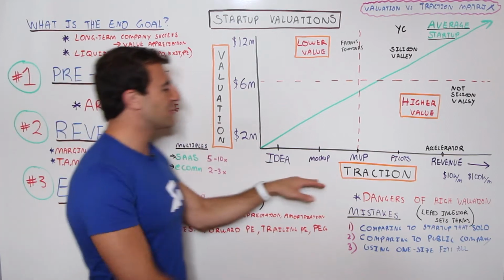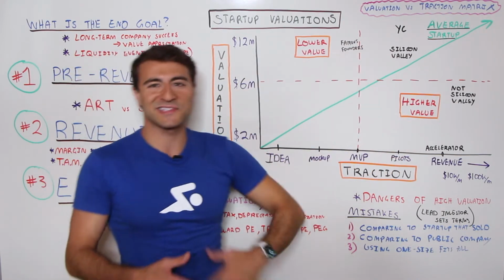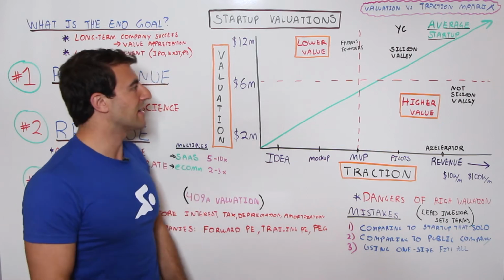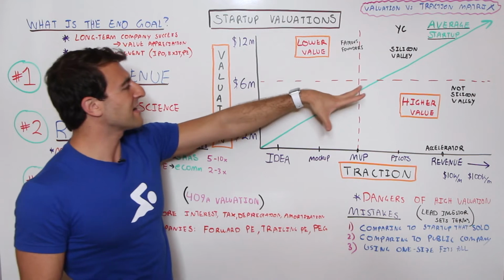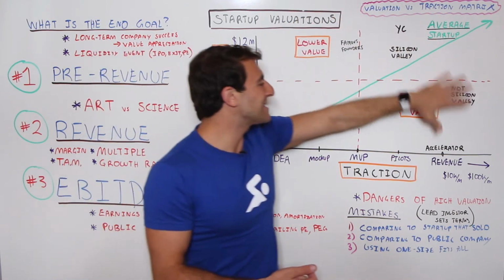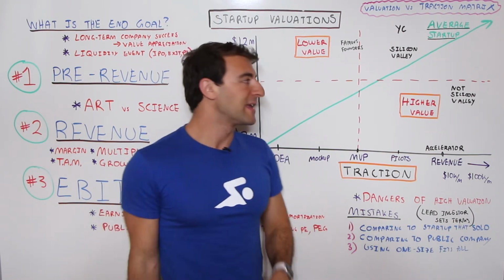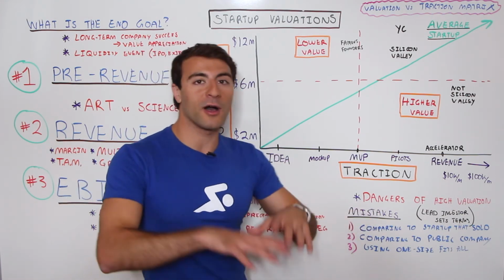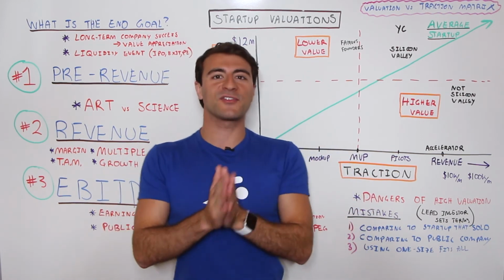How To Value A Tech Startup Pre-Revenue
What is the valuation of a startup that's pre-revenue? Watch this video to find out how to analyze startups and calculate a fair startup valuation!

Over the last few years, I’ve taught over 50,000 people how to invest in startups before IPO.

That’s why I created the Startup Investor Academy, the first online education program that teaches anyone step by step how to invest in startups, build wealth, and get started with no investing experience.

Throughout the course of this program, you’ll learn every essential part of investing in startups even if you have no experience and don’t have a lot of money to invest.

🏫 How To Invest In Startups (Academy): startupinvestoracademy.com
📚 How To Invest In Startups (Book)

🤵 PROFESSIONAL BIO 🚀
Fares Ksebati is an entrepreneur, investor, and best-selling author. He is the Co-Founder of MySwimPro, World Swim Day, and multiple business ventures that have impacted millions of people around the world!

Fares is the Founder of the Startup Investor Academy. He has interviewed over 300 founders in Shark Tank-style investor panels. As an investor, he has backed dozens of startups and as an entrepreneur, he has raised multiple rounds of funding from venture capitalists and angel investors.

Fares has also traveled the world speaking at startup events across North America, Europe, Asia, and the Middle East. He is a TEDx speaker and has been featured by Apple, Forbes, and Men’s Health. Fares is an active YouTube creator sharing an international perspective on entrepreneurship, investing, and how to improve performance and health through swimming!